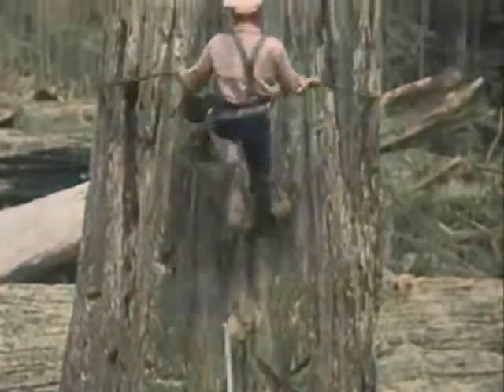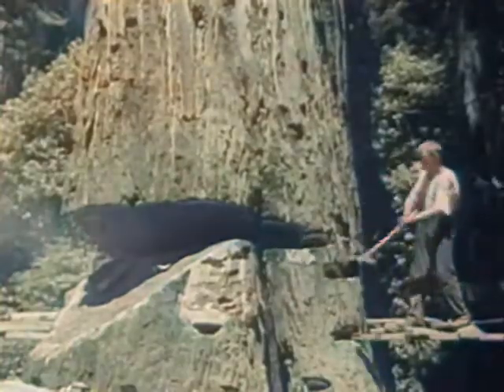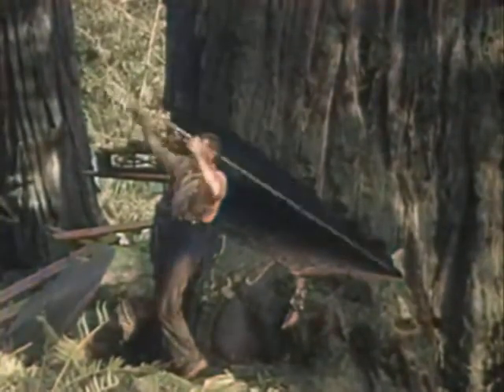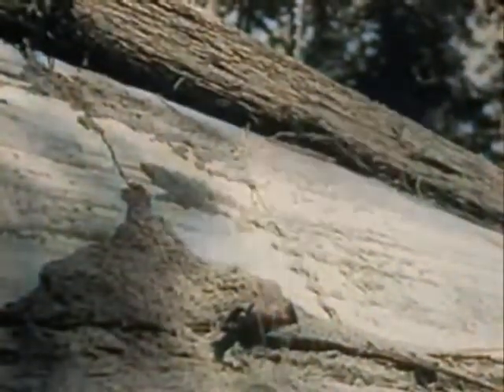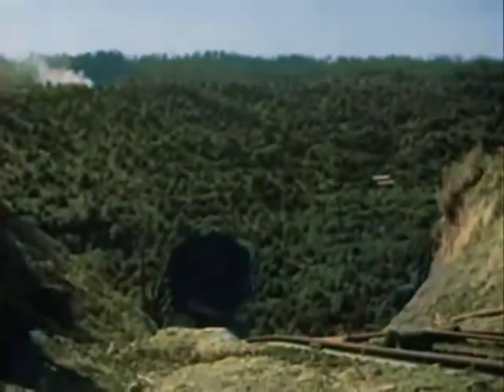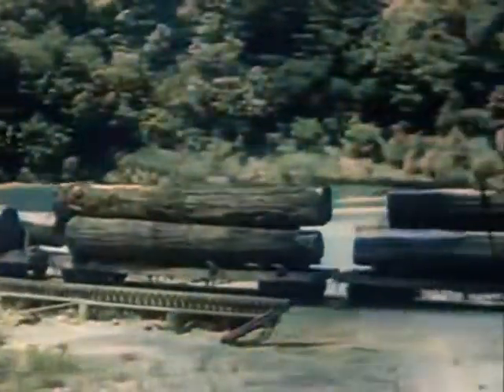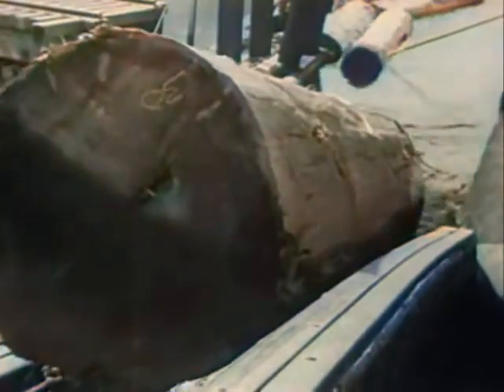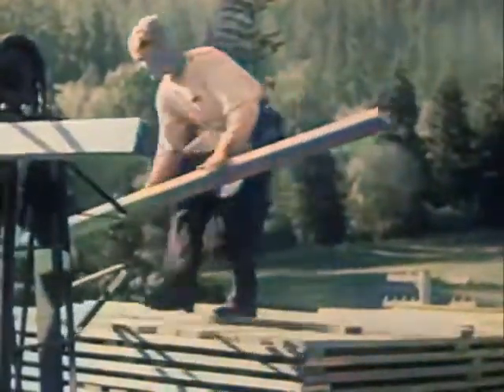Redwood Lumber Industry, Northern California - 1947 - colorized)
Cutting, loading, transportation, mill sawing and finishing operations of the Northern California's redwood lumber industry, 1947.